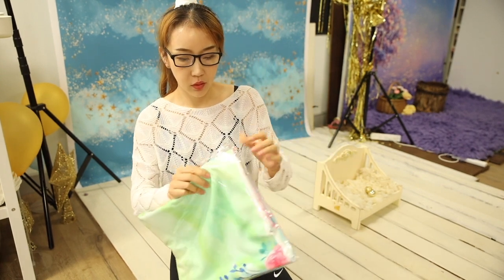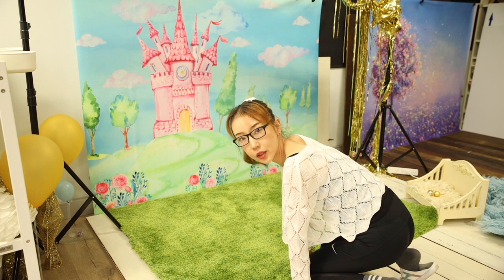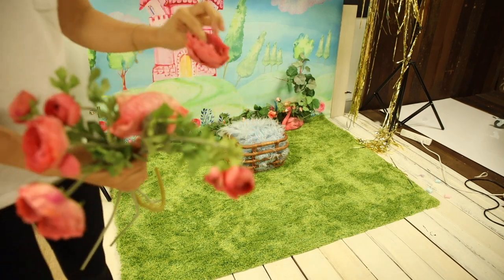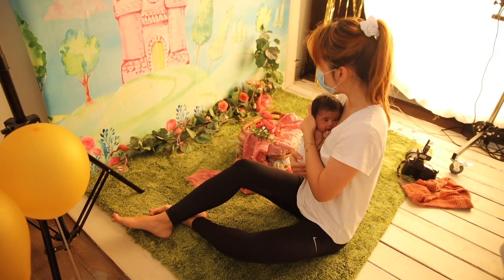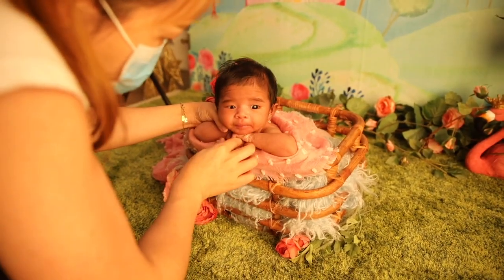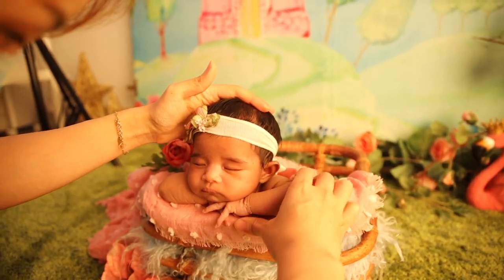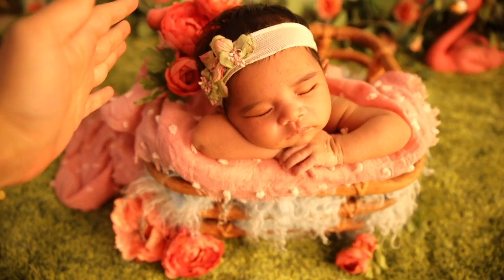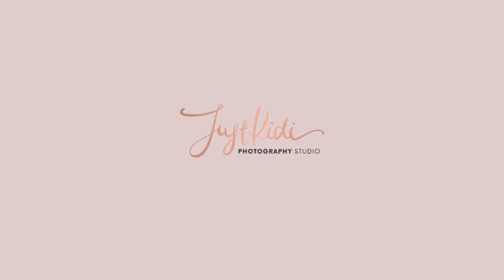|NEWBORN PHOTOGRAPHY VLOG| How I Style Flemingo Castle Theme for my Newborn Photo Shoot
In this video I showed how I style and posed the baby on her tummy in the basket.

Lense: Sigma Art 35mm 1.4
I use both natural and strobe light

I'm a Sydney based newborn photographer.
I share tips, tricks, BTS and vlog my life as a newborn photographer!

关注悉尼新生儿摄影师西西的vlog，会给大家分享我的日常哦